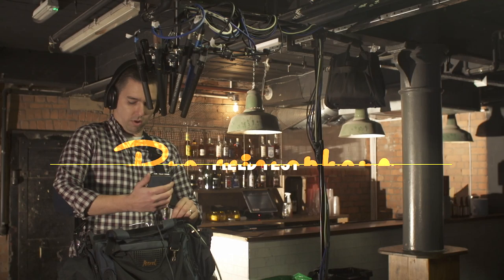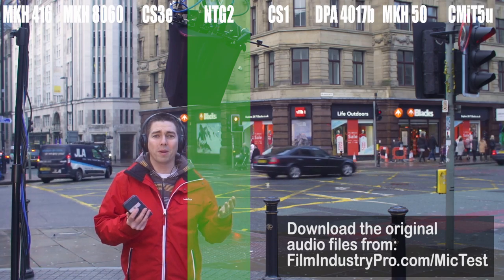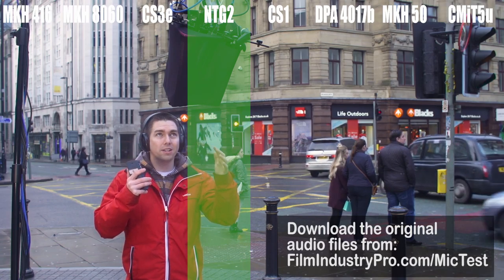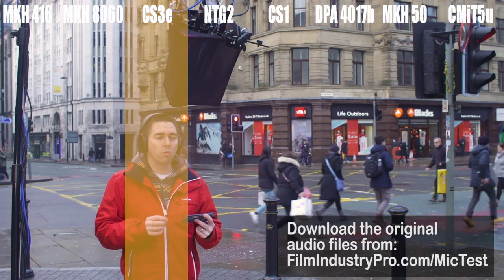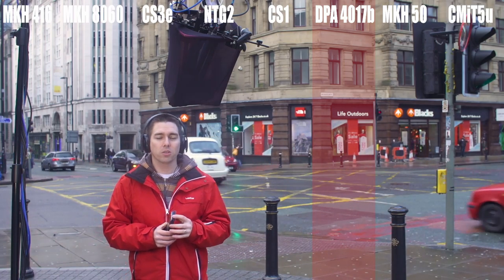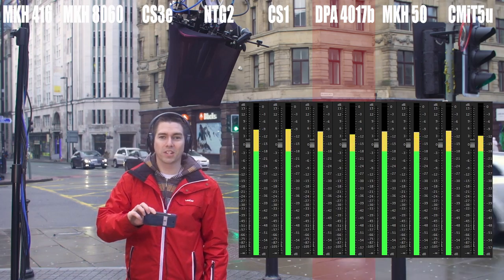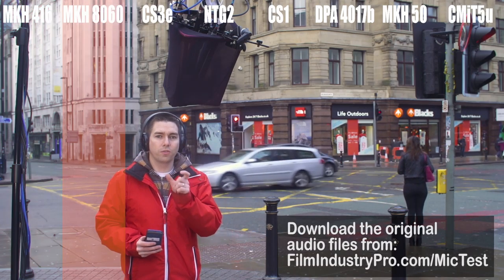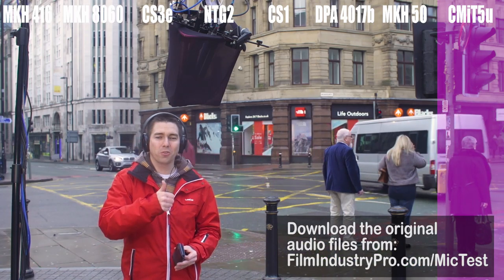6: High End Mic Comparison IN A BUSY CITY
A comparison (field test) between the:
MKH 416,
MKH 8060,
MKH 50
Schoeps CMiT5u,
Sanken CS3e,
Sanken CS1
DPA 4017b
Rode NTG2

All mics were recorded on iso tracks so you can download them, loop certain parts, compare and scrutinise them yourself.